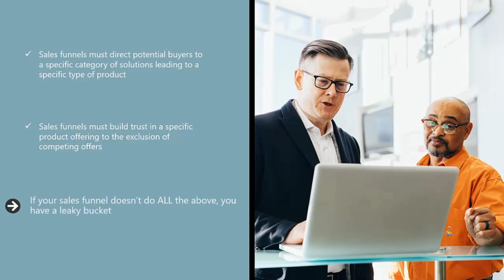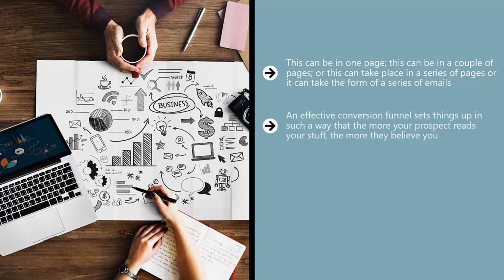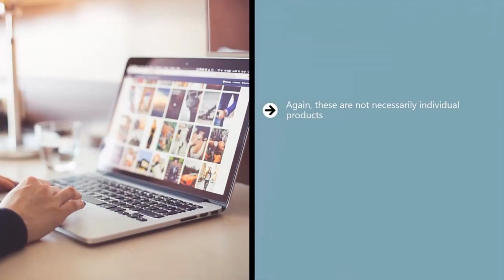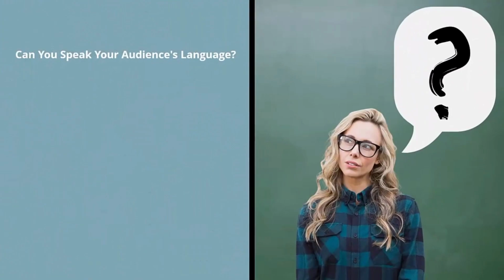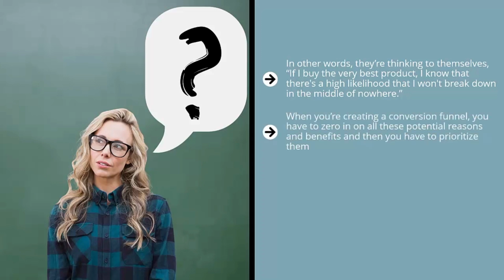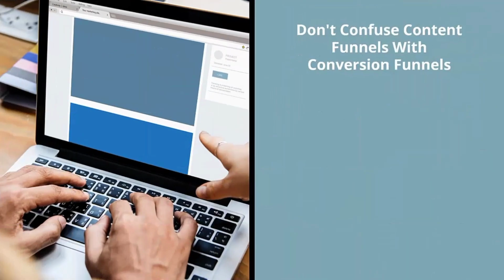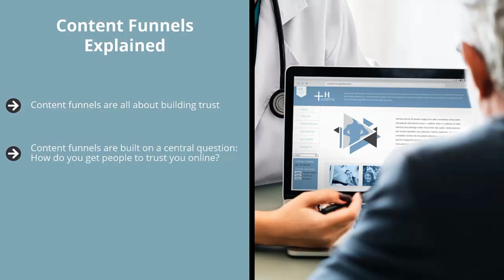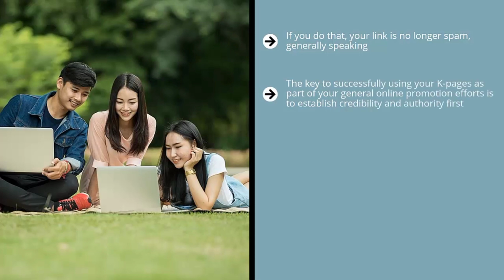1 // sales funnel optimization strategies video upgrade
About Course: “Sales Funnel Optimization Strategies Video Upgrade” is a surprising video training course that will educate you on how to optimize your sales funnel to bring you lots of passive MONEY every day. Watch it right now to know the unique and secret tips for making passive MONEY online. According to some intellectuals, only dead fish go with the flow, so we have made this video course for you to help you in making your own way to build a unique online business. You will get unexpected passive INCOME with your fingertips while working from home.  Make MONEY either by learning the steps or by reselling it Follow the simple tips in this video course and become a BILLIONAIRE in very less time.